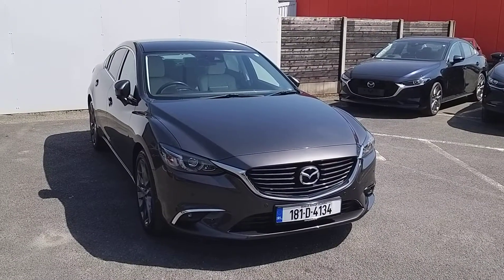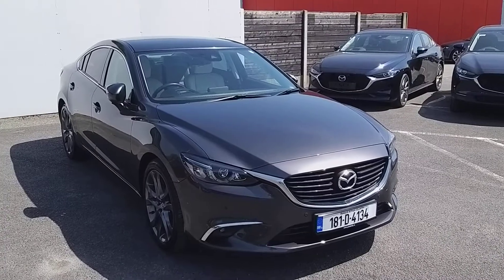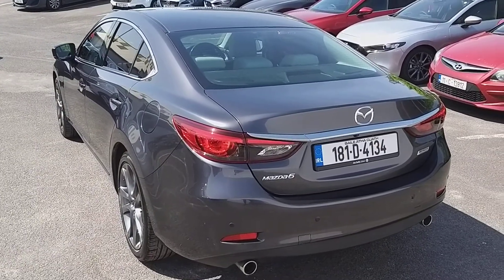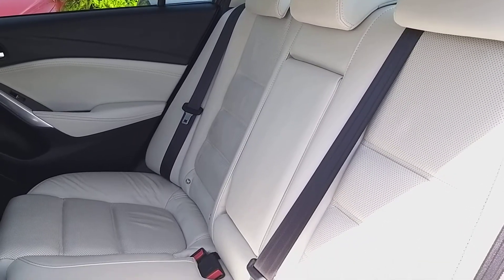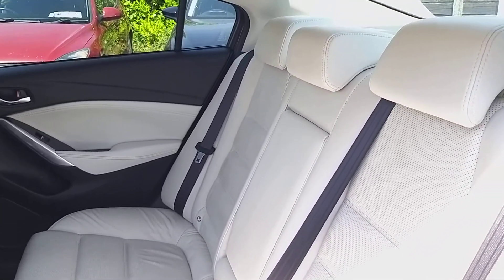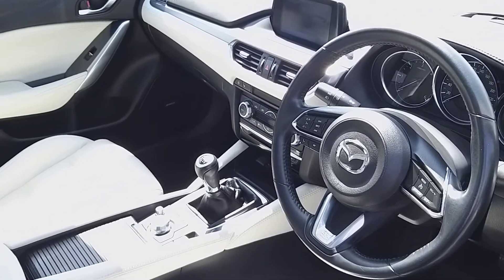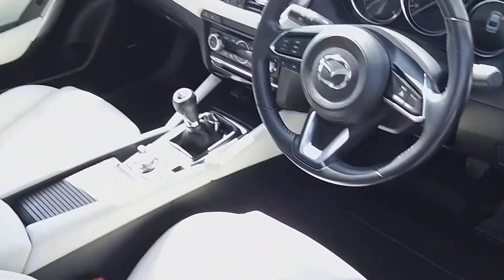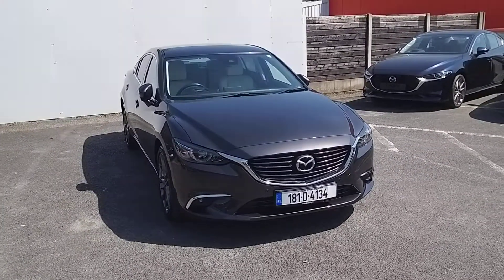181D4134 - 2018 Mazda 6 2.2D 150PS PLATINUM 4DR 25,995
Here is a video of our 181D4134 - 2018 Mazda 6 2.2D 150PS PLATINUM 4DR 25,995. Please contact SALESMAN NAME to arrange a test drive today.  Joe Duffy Group http 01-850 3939